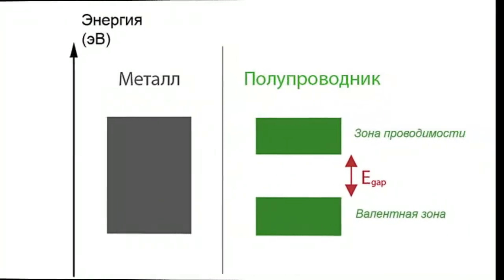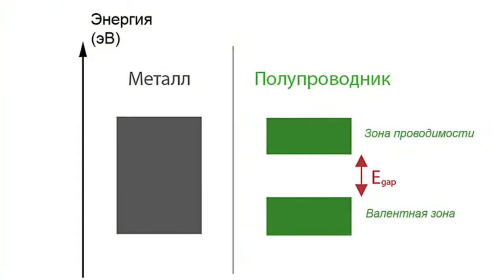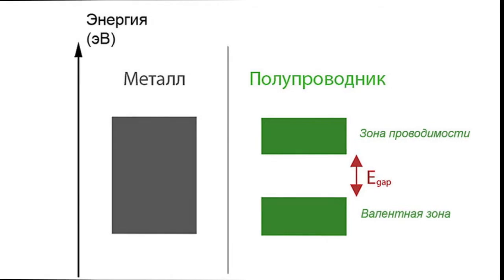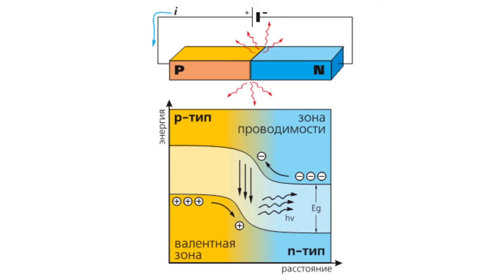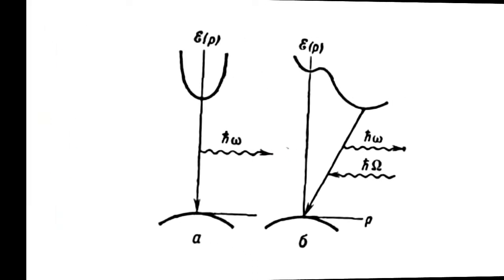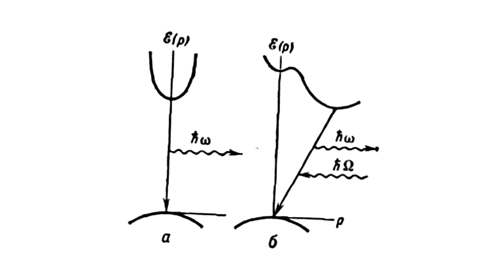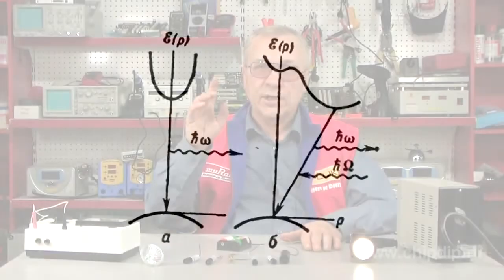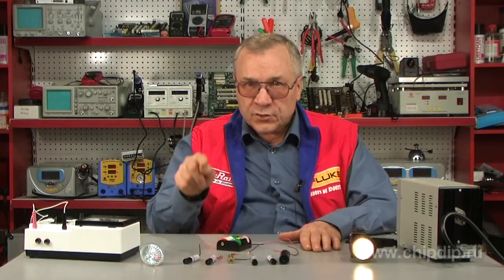Band Gap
Band GapEnergy gap is a range of energy values which the electron cannot have in a perfect (defect-free) crystal.Band gap is the width of energy gap between the bottom of conduction band and the top of valence band where there are no allowed states for the electron. Band gap for metals and semimetals equals zero, while it is nonzero for semiconductors and dielectrics.Band gap value is important for light generation in LEDs and semiconductor lasers as it determines the energy of emitted photons. Direct-gap semiconductors are used for making LEDs and lasers. Their band extrema are at the same value of wave vector, so light generation occurs with greater probability. Indirect-gap semiconductors have the top of valence band and the bottom of conduction band dispersed in the space of wave vectors. A photon with big quasi-momentum also has to be emitted so that the law of conservation of momentum is fulfilled. Thus probability of radiation recombination is significantly smaller in this case.Band gap, i.e. minimal energy required for the electron transition from valence to conduction band, equals from several hundredths to several electron-volts for semiconductors, and more than 6 electron-volts for dielectrics. Semiconductors with band gap less than ~0.3 electron-volts are called narrow-gap semiconductors while those with band gap exceeding ~3 electron-volts are called wide-gap semiconductors.